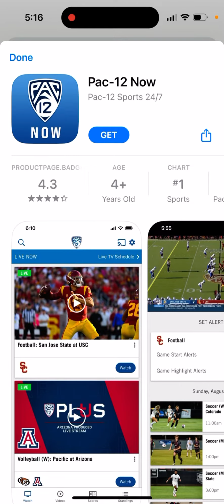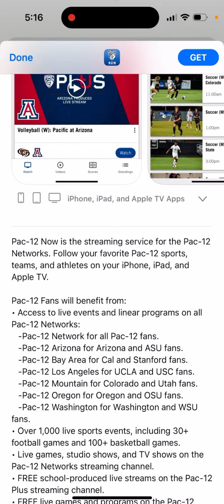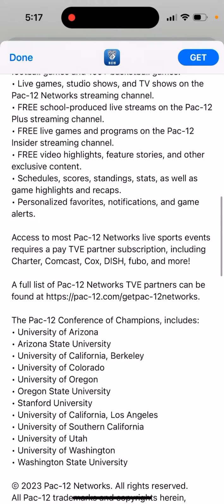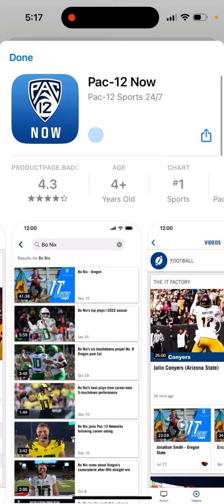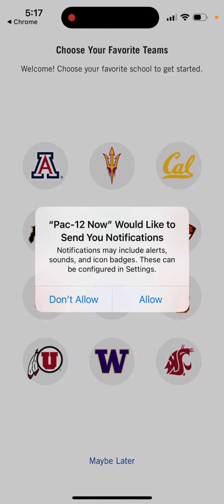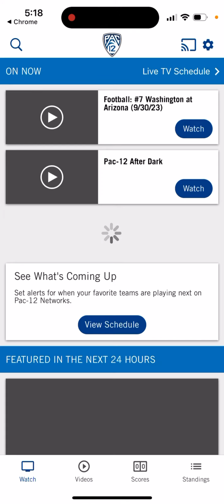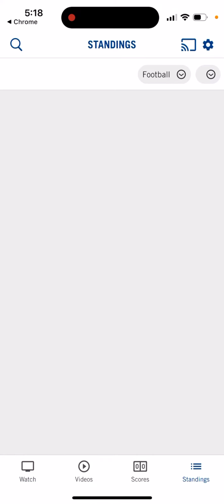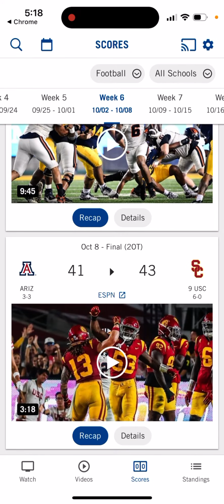How to install PAC-12 Now app on iPhone?